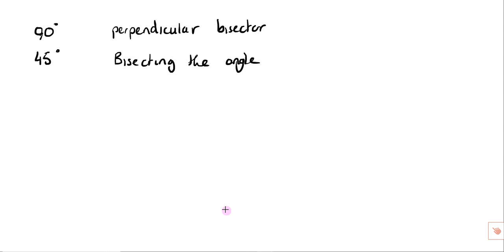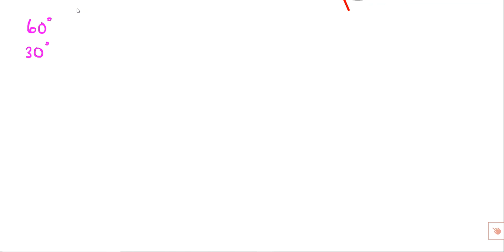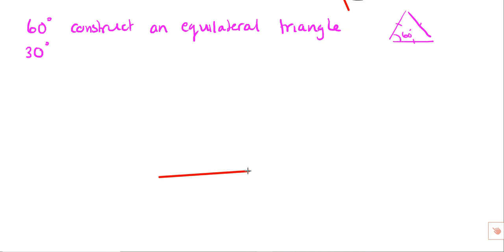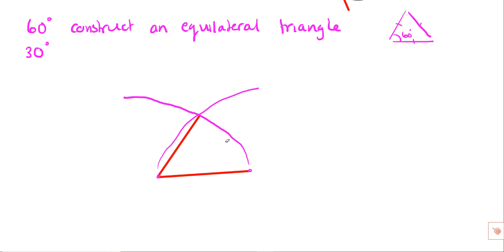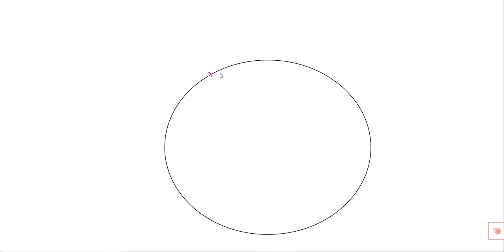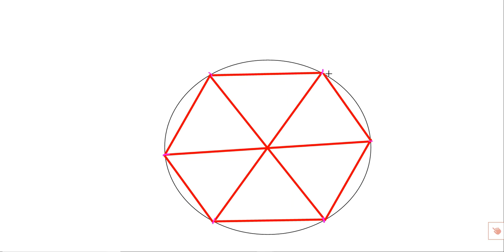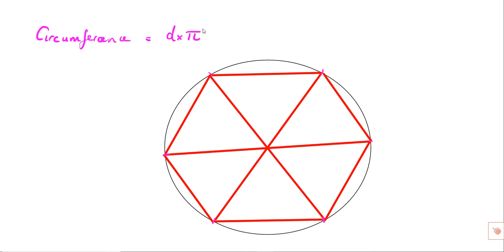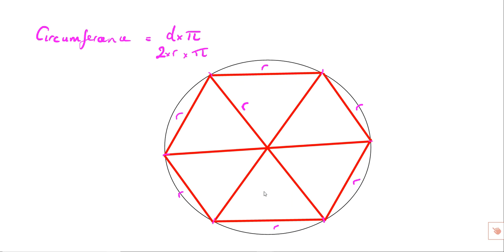M2 Constructing the bisector of an angle